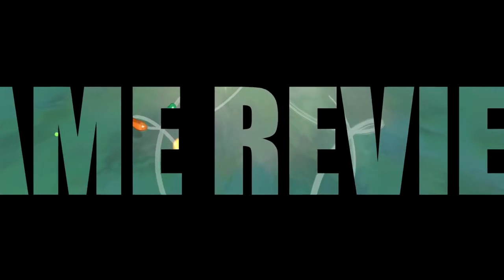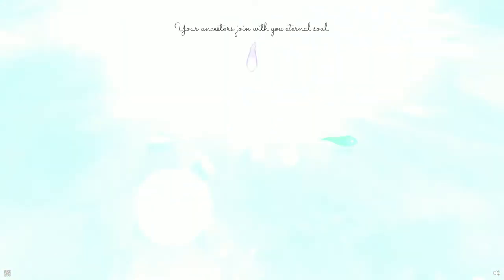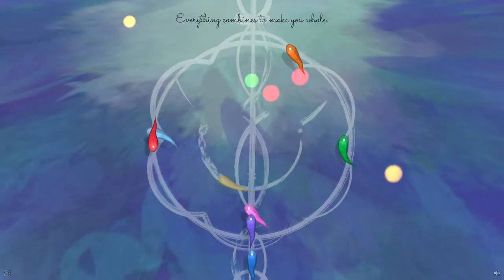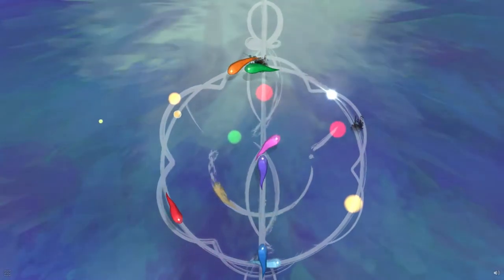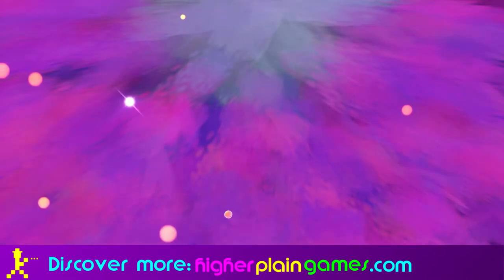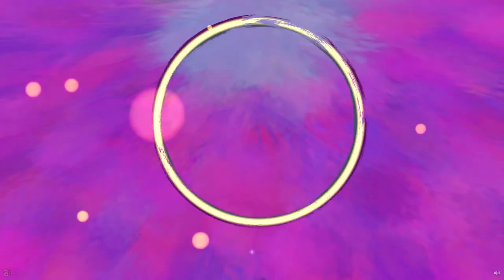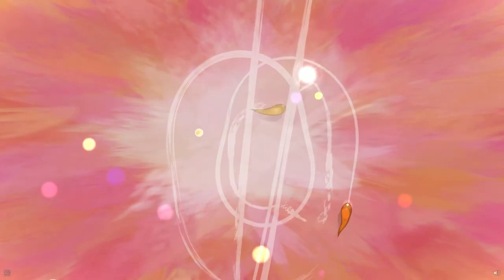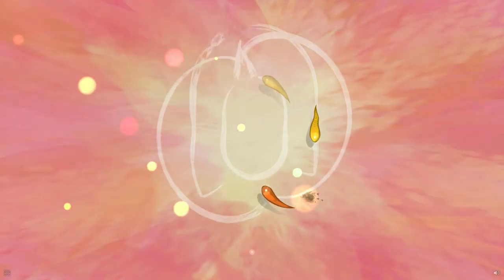Kanso - Review | Experimental | Zen | Puzzle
Kanso is a weird and wonderful zen-like puzzle game. You have to draw a circle with your analogue stick whilst avoiding the koi fish.

Simon